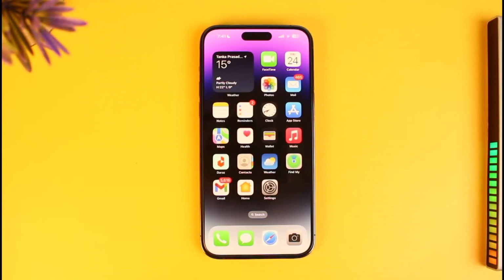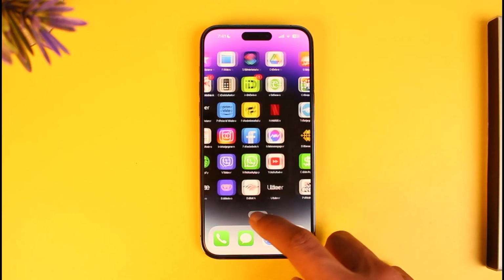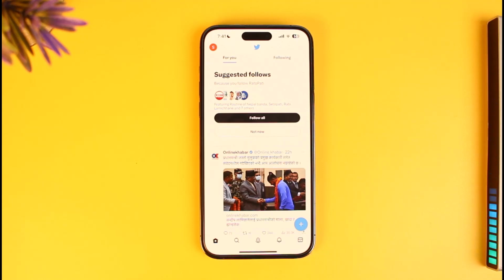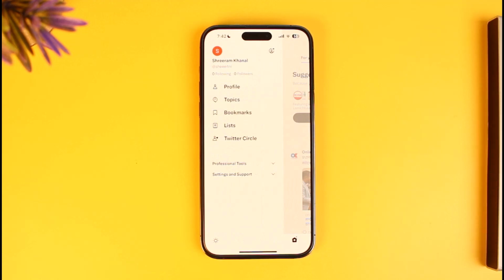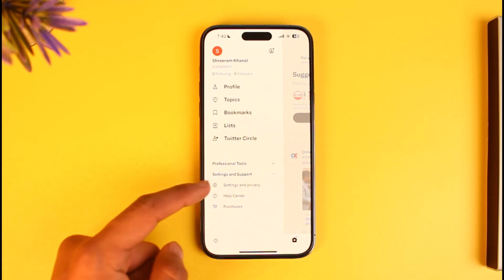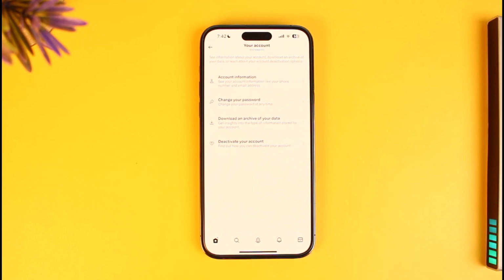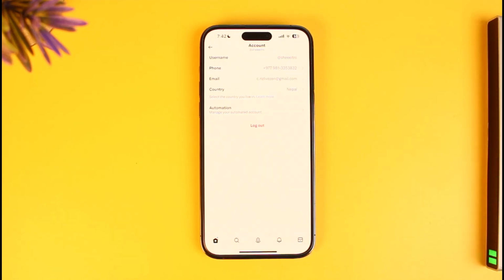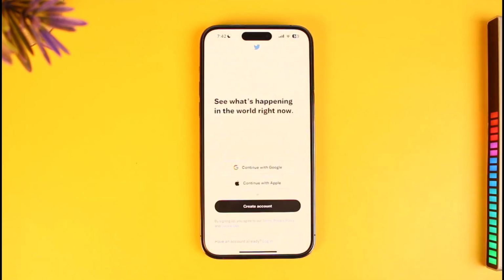How to Log Out Twitter App on iPhone !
In this tutorial video, I will quickly guide you on how you can log out of the Twitter application from your iPhone. So make sure to watch this video till the end. We try to be responsive to as many questions as possible.

►  Chapters:
0:00 Introduction
0:11 What the Issue Is
0:22 Log Out Twitter App
0:56 Conclusion